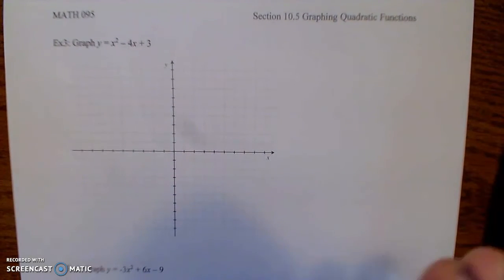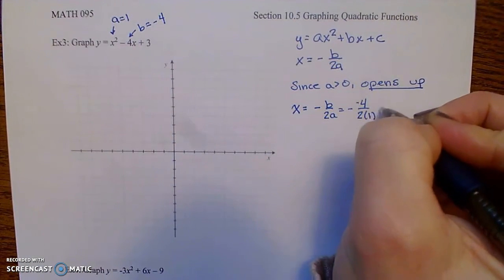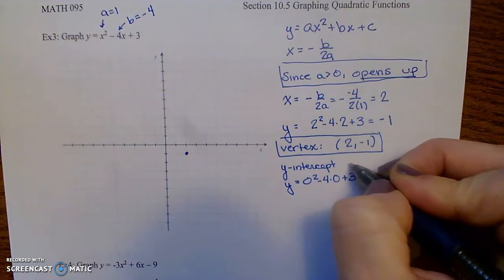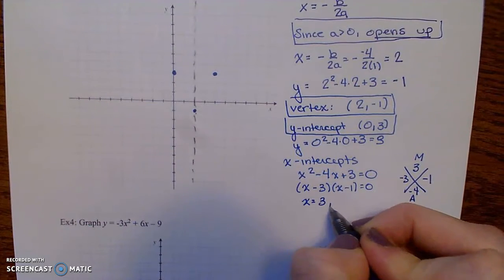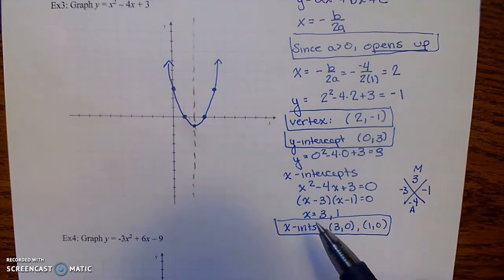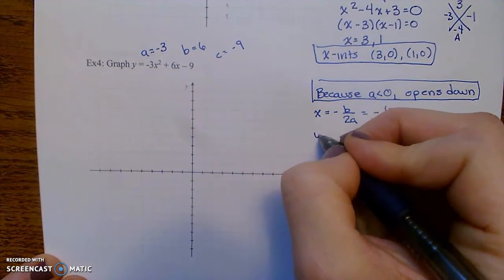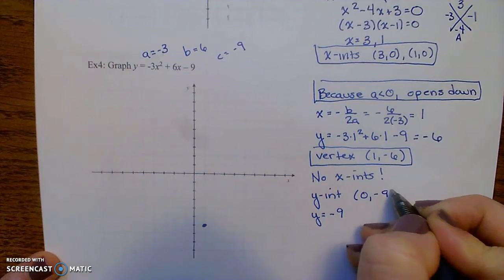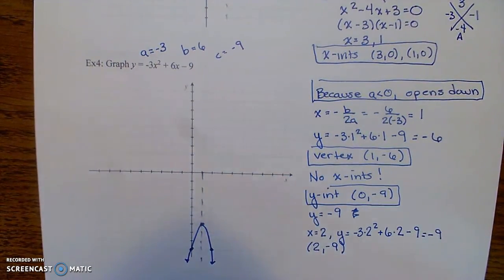MATH 095 section 10-5 part 2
graphing quadratics in standard form